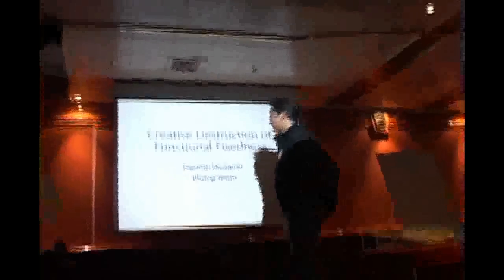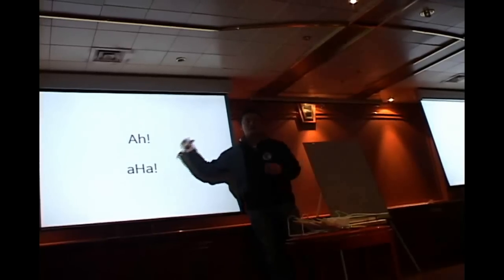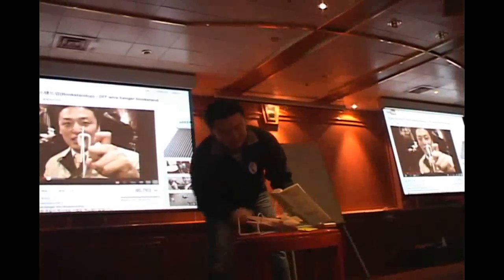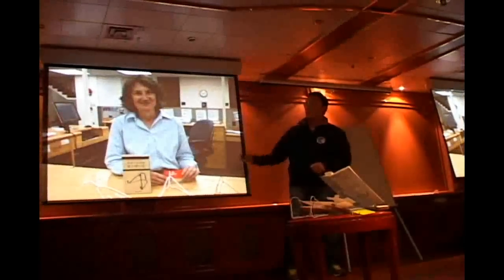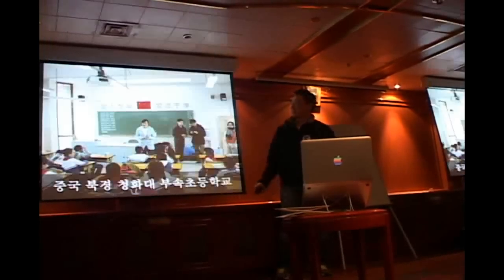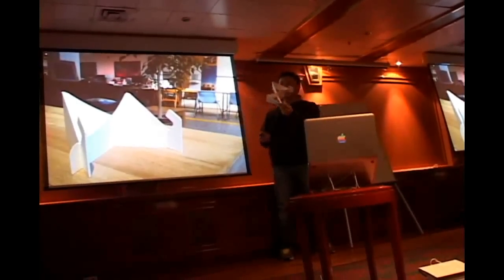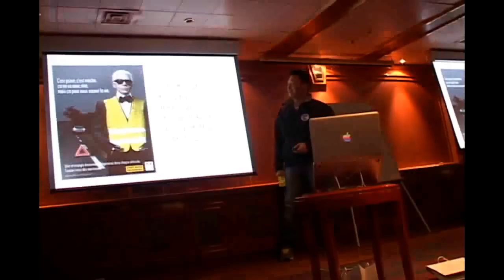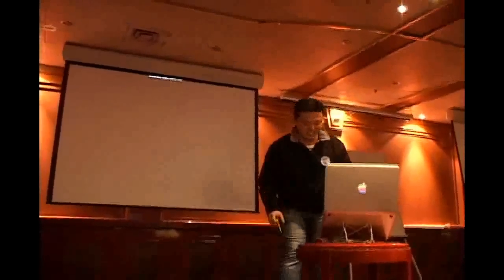IAE 2041- Sustainable Idea Presentation on Board in the Antarctica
2041 남극탐사 (2012년 3월) 기간중 배에서 진행된 아이디어 공유 세션에서 Passion Designer 염지홍 발표.

남극탐사 공식후원기관 - 영국문화원/LRQA 주관 E-idea